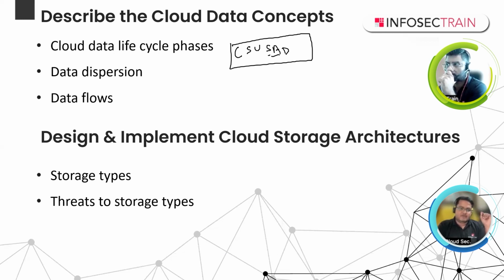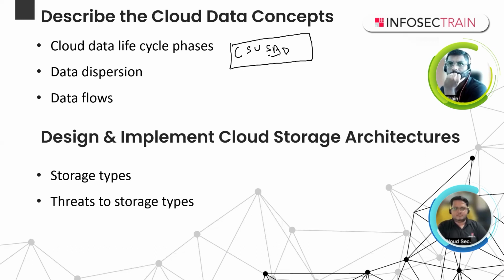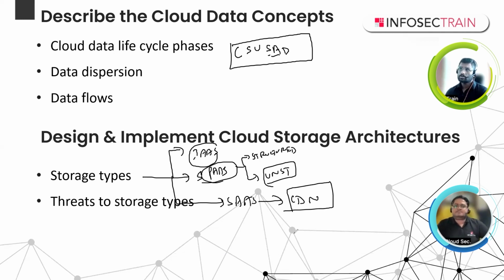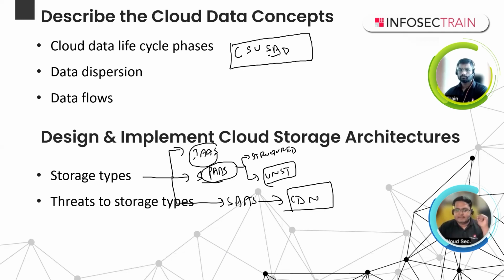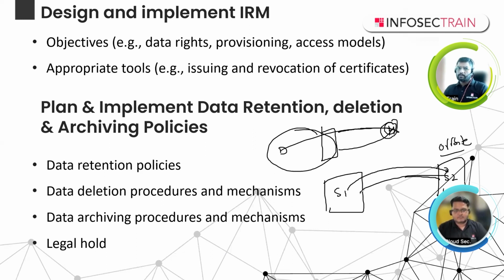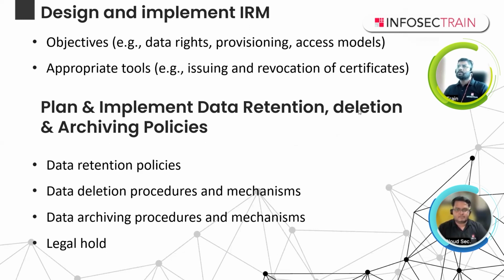CCSP Domain 2 Made Easy: Expert Tips and Tricks with Krish and Prabh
It is time to check CCSP Domain 2 made easy with Krish and Prabh. In this video, me and Krish, went over the different areas you will need to focus on to prepare for CCSP Domain 1. Furthermore, you will also learn about the types of topics to expect and how to prepare for the CCSP Domain 2 exam. Make sure to watch the video to get the most out of your study time!

 Cybersecurity Career: How to Make a Career in Cybersecurity 2022

Pentesting Career